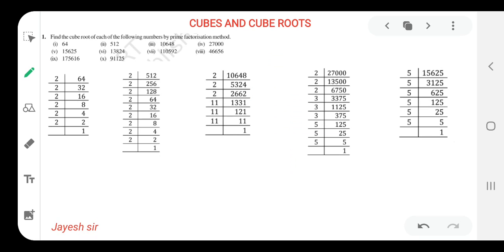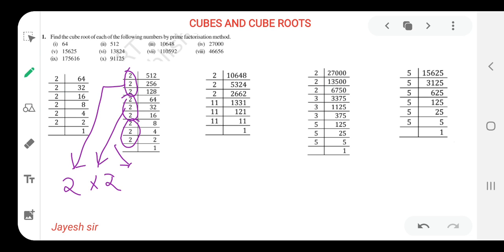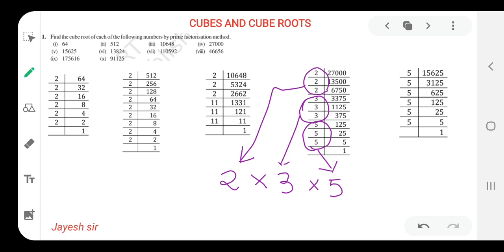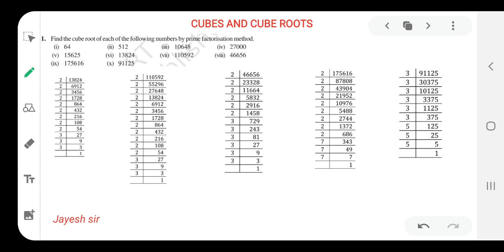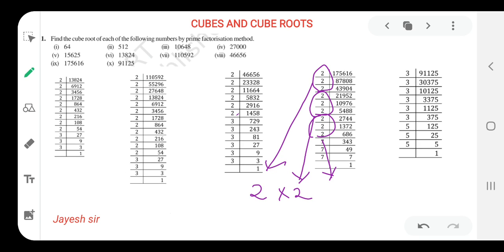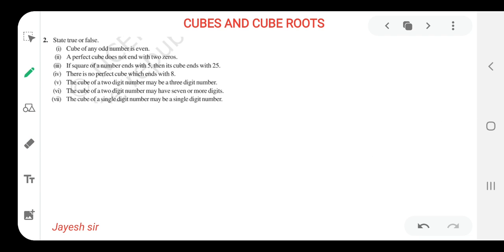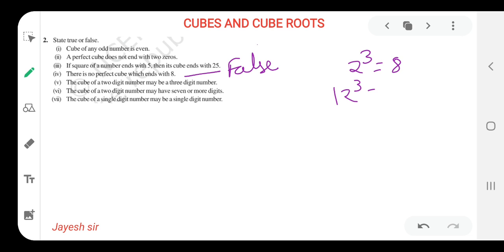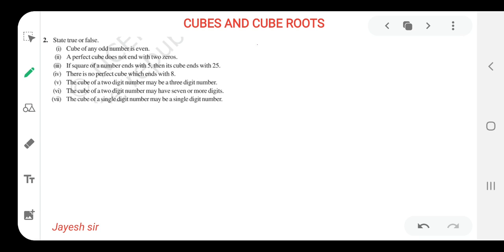GRADE 8 CUBES AND CUBEROOTS PART-2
In this video we have learned about how to find the cube root of the number by prime Factorization method along with its detailed explanation of the concept and application of the concept was also explained with the help of examples based on that were shared for detailed and better understanding.